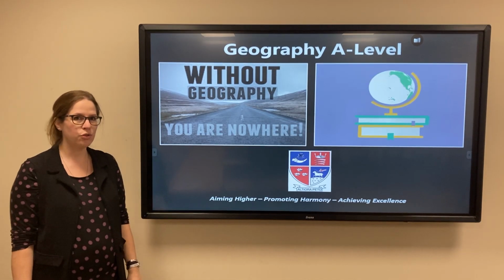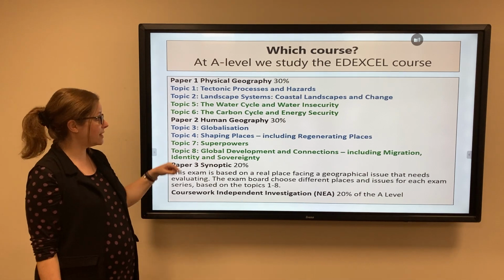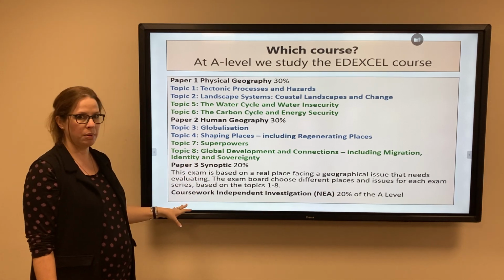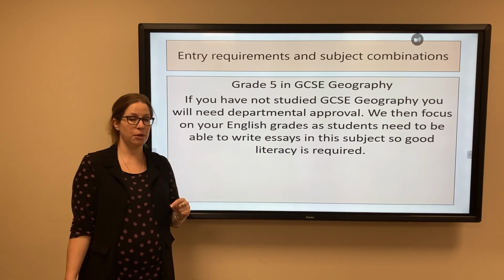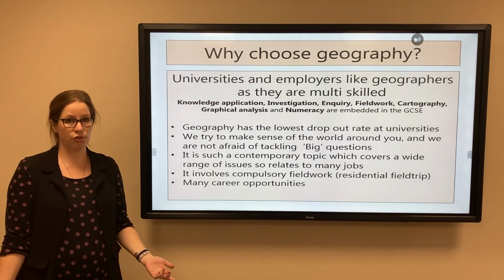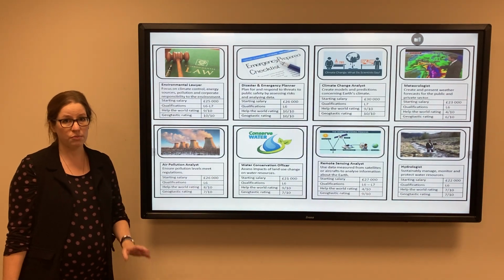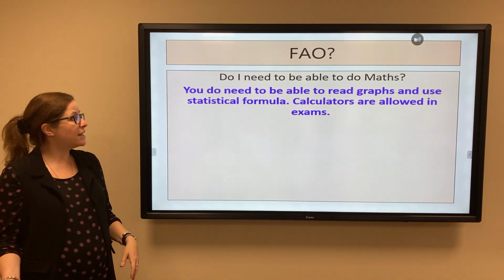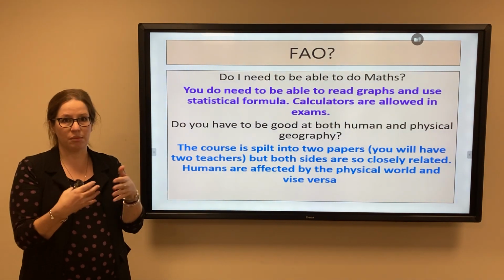A Level Geography at MHCHS.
An Introduction to the A Level Geography course at Mill Hill County High School.